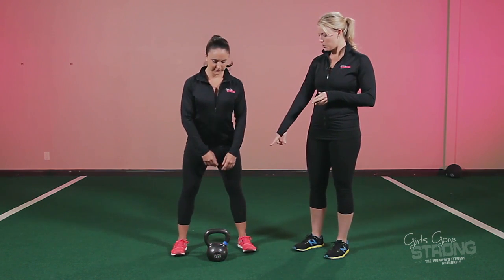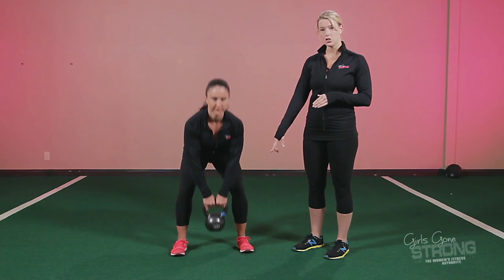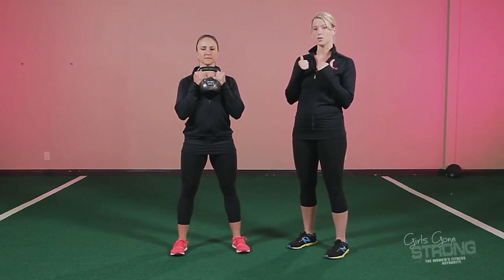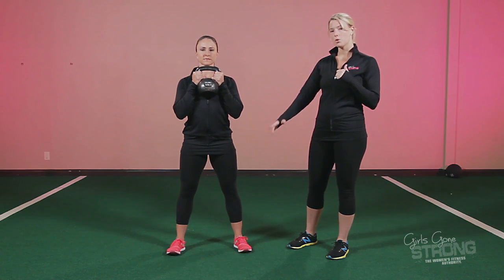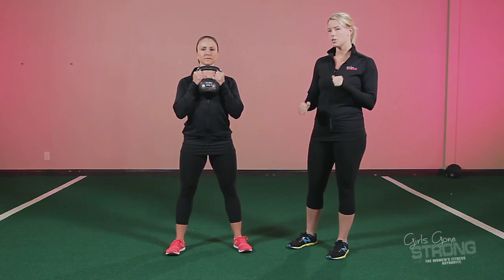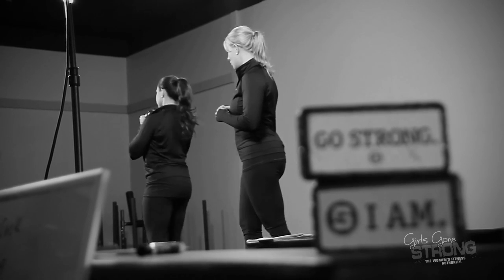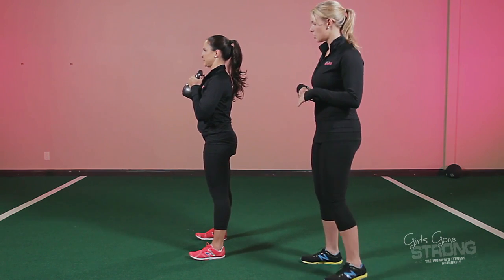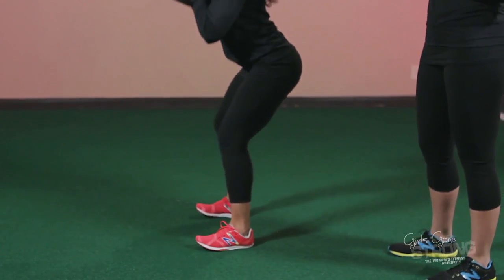Goblet Squat - Modern Woman's Guide to Strength Training